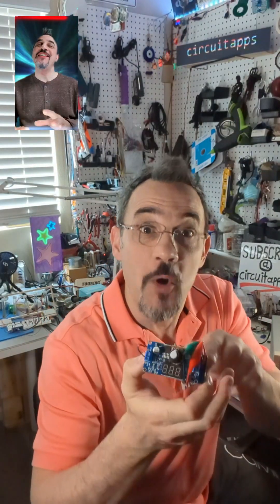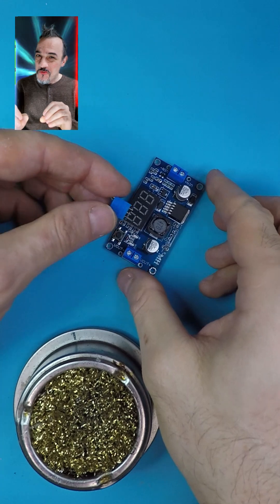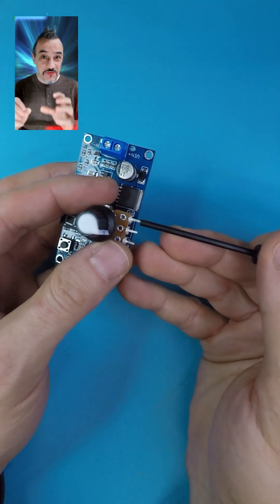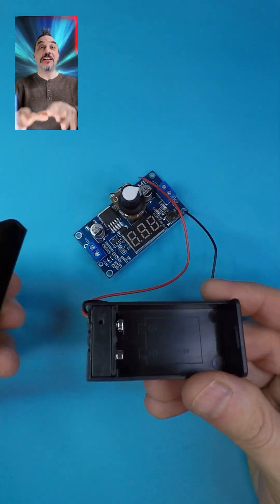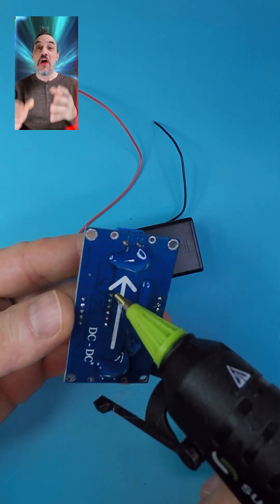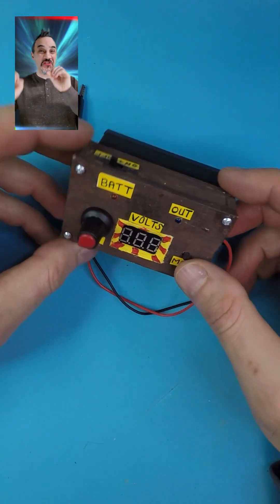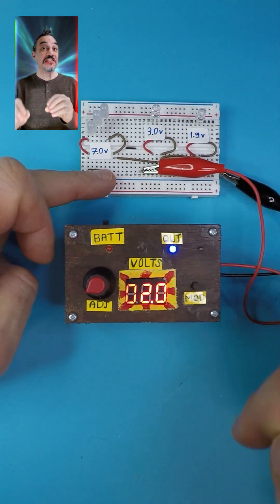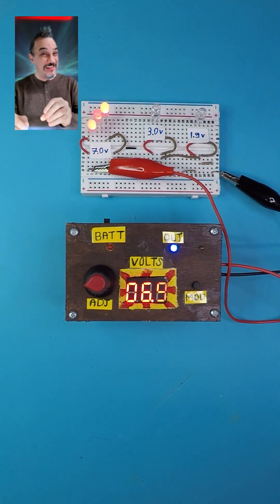How to make an adjustable tiny power supply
Have you ever imagined owning an adjustable tiny power supply that is compact and portable enough to fit in your pocket? The good news is, such a device exists, and in this video, we’ll show you exactly how to create your very own adjustable tiny power supply!

or

check out the "Related Video" for more insights.

You’ll be amazed at how simple it is to construct an adjustable tiny power supply using our clear and easy-to-follow instructions.

In our video, we feature a versatile buck converter that serves as the core component of this project.

This adjustable tiny power supply is a game-changer, providing a highly portable and flexible solution for delivering precise DC voltage whenever and wherever you need it. Its small size and adjustable output make it ideal for powering a variety of devices, from small circuits to larger electronics projects, all while you’re on the go.

Gone are the days of being tethered to mains power! Whether you’re working in the field, showcasing your work at a maker faire, or experimenting away from your workbench, this portable power source ensures your projects remain powered and operational.

The adjustable tiny power supply offers incredible versatility with its range of output voltages and current capabilities. From powering LEDs and motors to sensors and microcontrollers, you can easily fine-tune the output to suit your needs. Capable of generating any DC voltage below 8.5 volts and supporting loads up to 2A, this tiny powerhouse allows you to move beyond the limitations of traditional 9V batteries. Options like AA or AAA batteries become perfectly viable, providing convenience and flexibility.

Join us on circuitapps as we delve into the benefits of portable DC power and explore how the adjustable tiny power supply can elevate your electronics projects. Together, let’s unlock the potential of portable power and spark creativity with circuitapps!